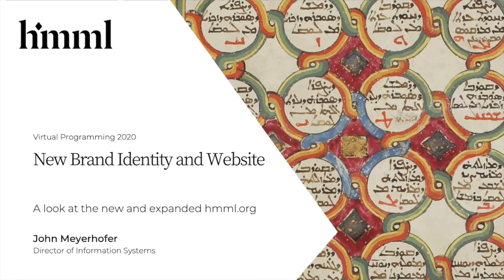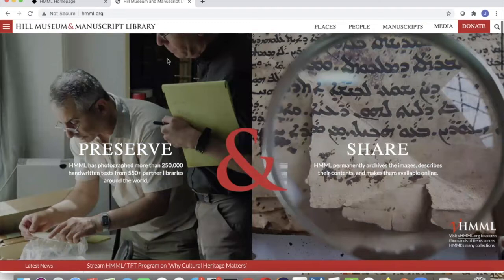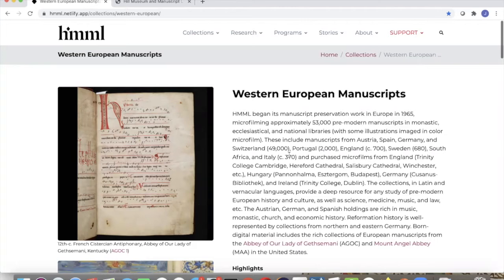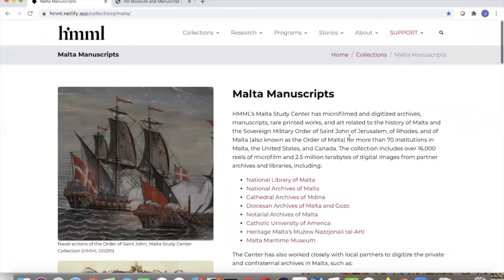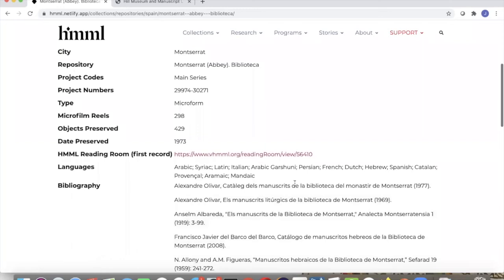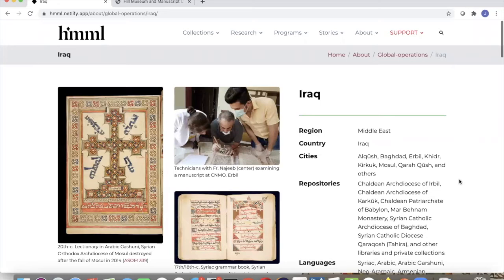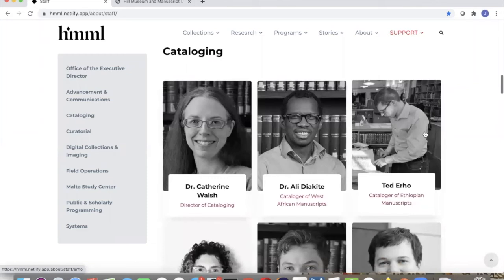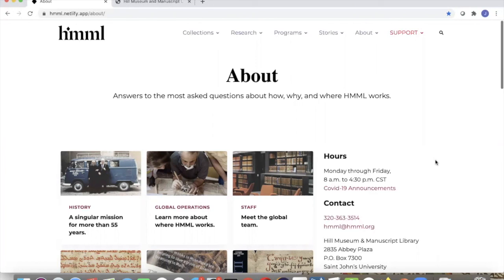New Brand Identity and Website - HMML.org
Learn about the creation and design of hmml.org in this conversation with John Meyerhofer, Director of Information Systems, and Tim Ternes, HMML’s Director of Programming. This is a behind-the-scenes tour, describing the decision making, architecture, and information that went into the creation of the new HMML website (hmml.org).